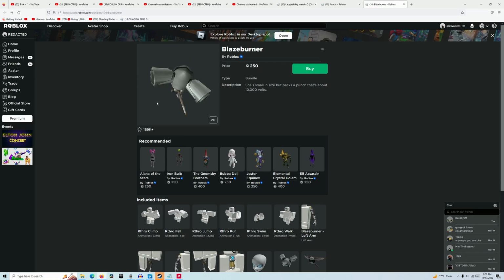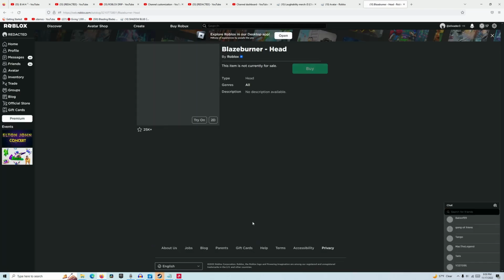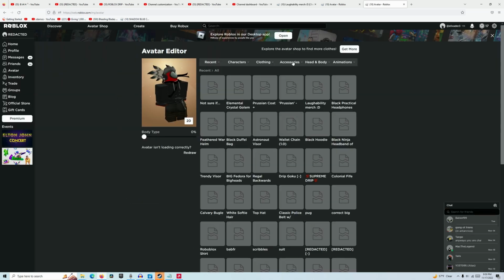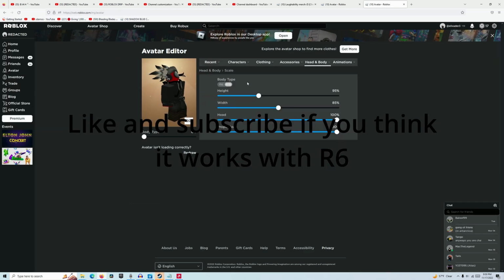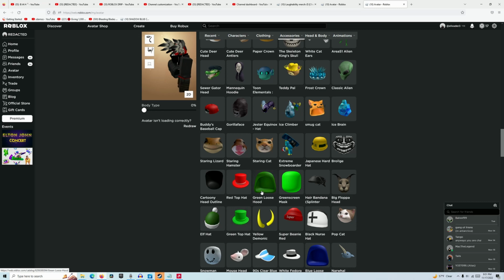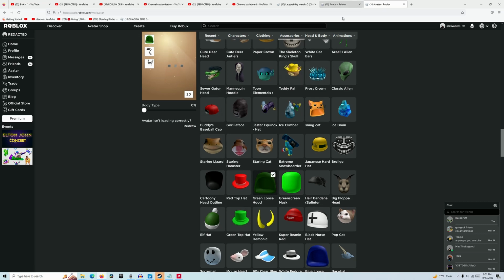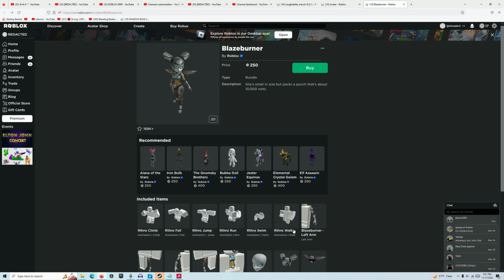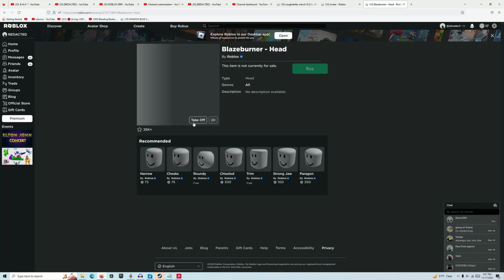ROBLOX FAKE HEADLESS. WORKS WITH R15 ASWELL AS R6